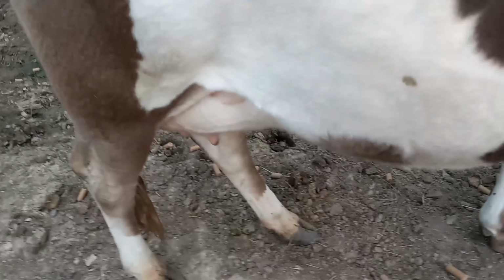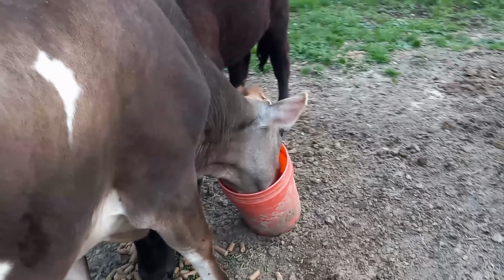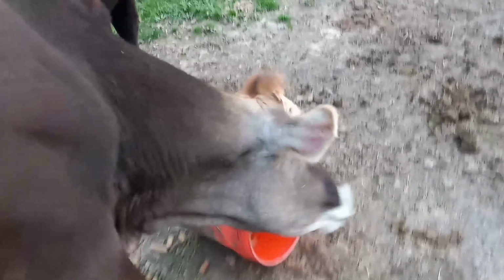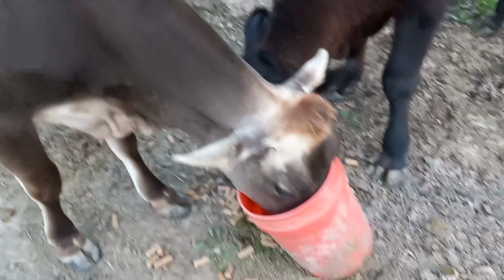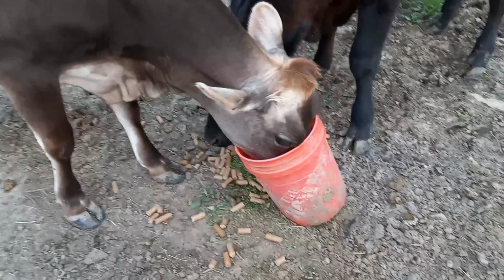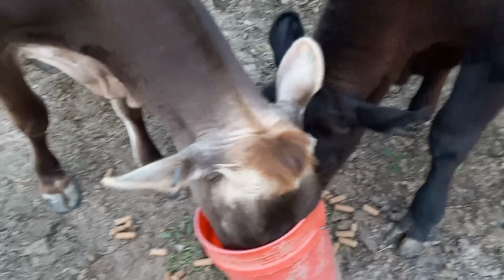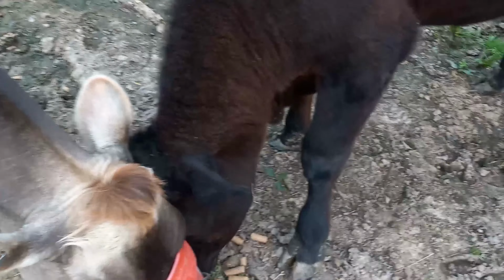Waiting for Our Jersey Cow to Give Birth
Our Jersey cow Marigold is going to have a calf. We are watching and waiting in anticipation.

Brian - dad
Danielle - mom
Brooke - 18
Bailey - 16
Joshua - 13
Samuel - 12
Jonathan - 10
Rebekah - 8
Matthew - 6
Hannah - 5
Daniel - 2
Abigail - Born 12/22